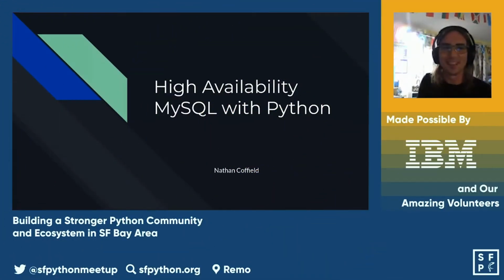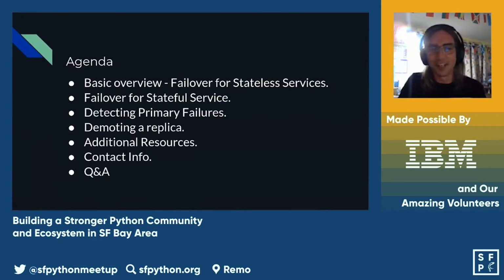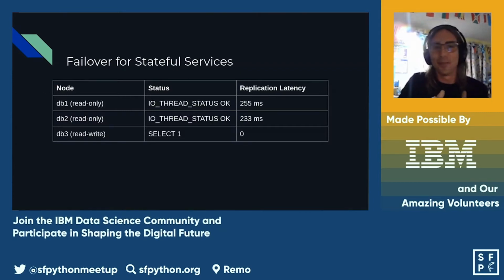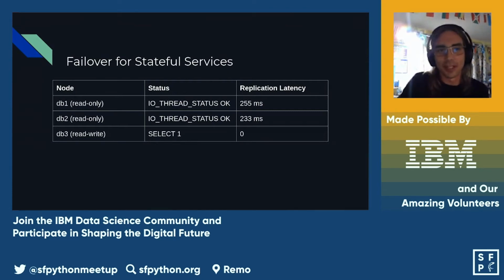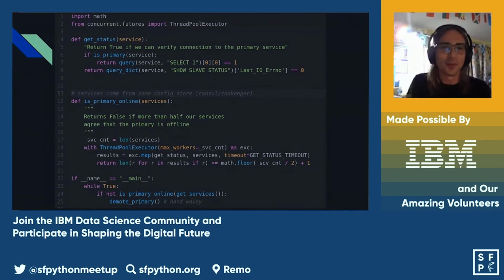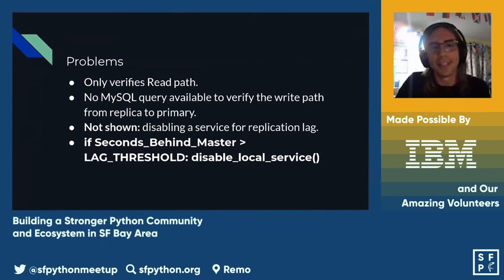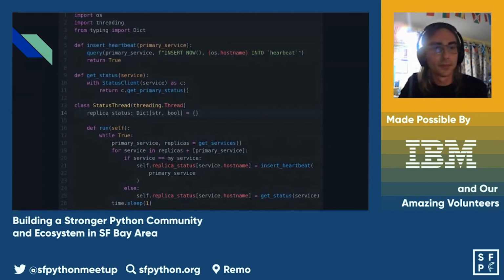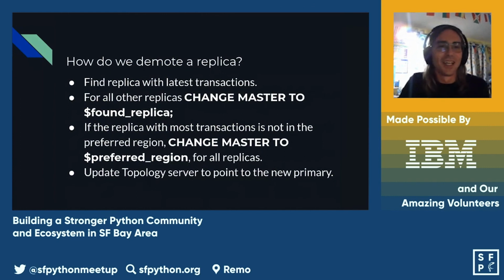High Availability MySQL using Python - Nathan Coffield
SF Python Meetup March 17, 2021

Learn about how Facebook uses a Python daemon to monitor and promote primary databases in the event of a network or hardware failure, with Nathan Coffield, MySQL Database Engineer @ Stripe.